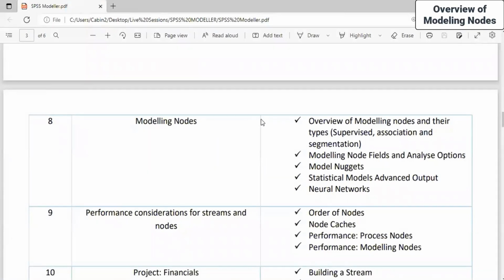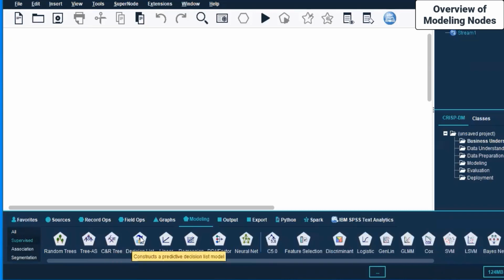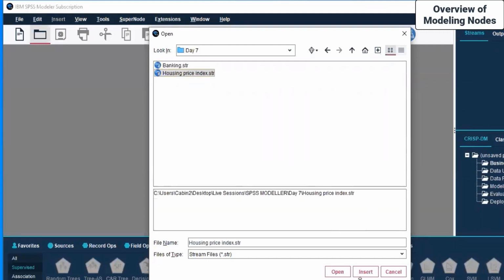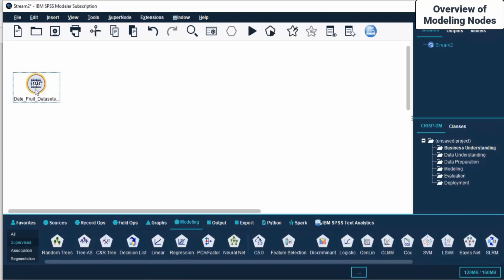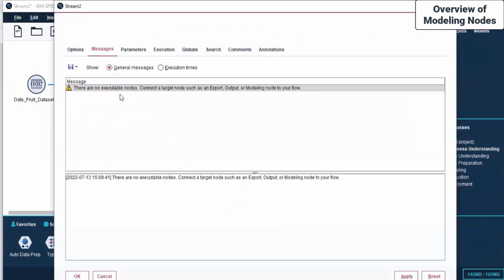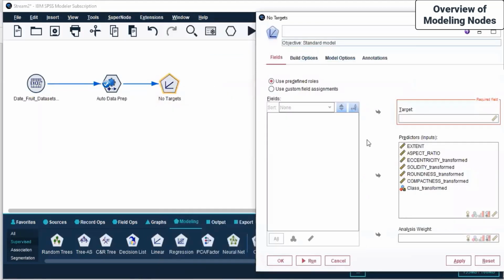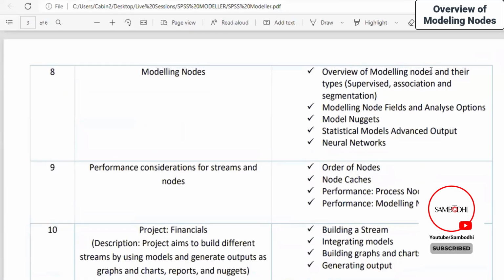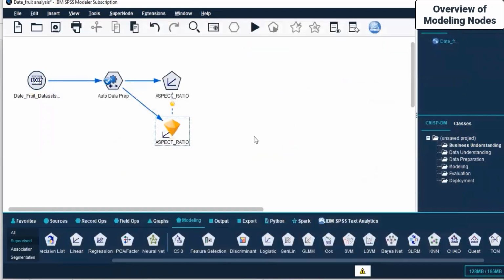Unleashing SPSS Modeler Magic: An Overview of Modeling Nodes!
Welcome to the enchanting world of SPSS Modeler! 🚀 In this video, we unravel the magic behind modeling nodes, providing a comprehensive overview for both beginners and seasoned users. Whether you're diving into data modeling for the first time or looking to enhance your skills, join us on this journey through the power and essence of modeling nodes in SPSS Modeler!